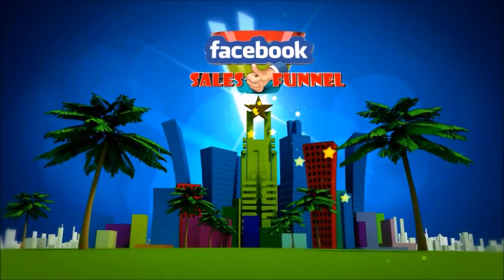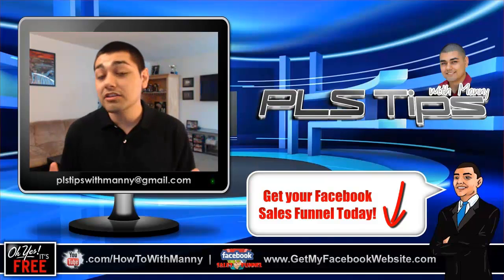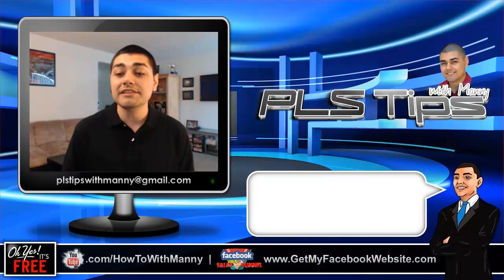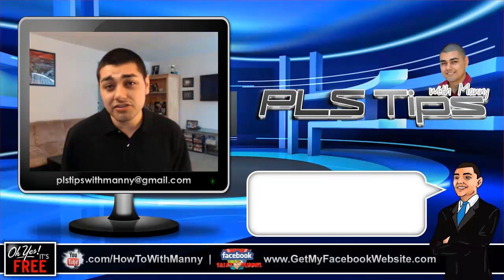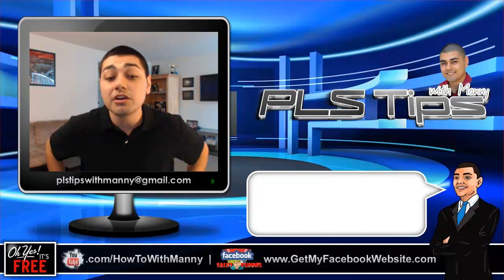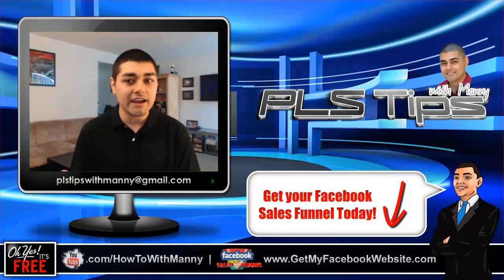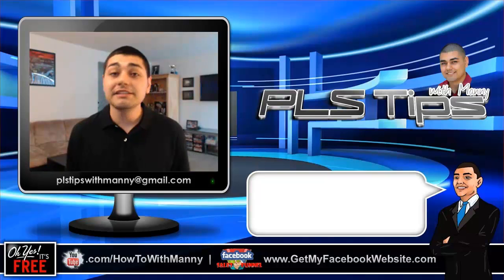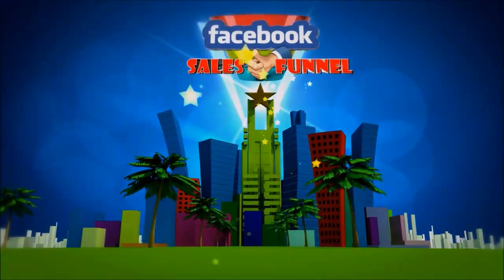#12: "How To Motivate Your Lazy Team" | PLS Tips with Manny